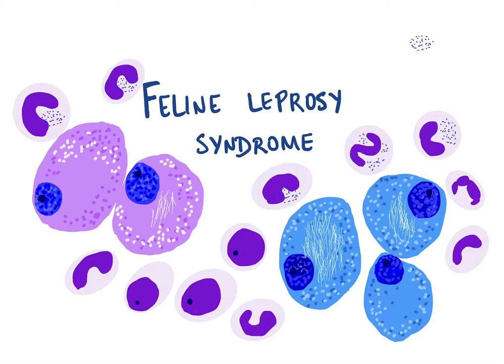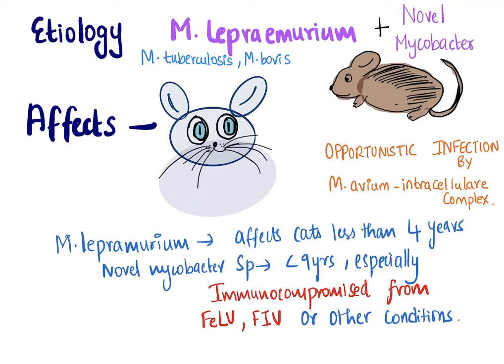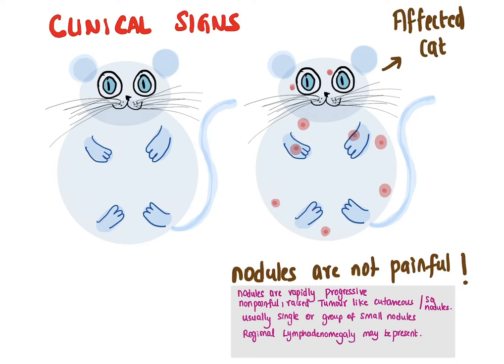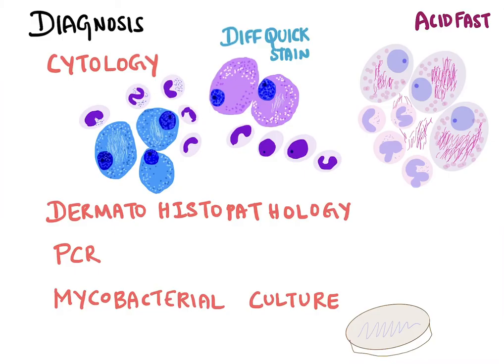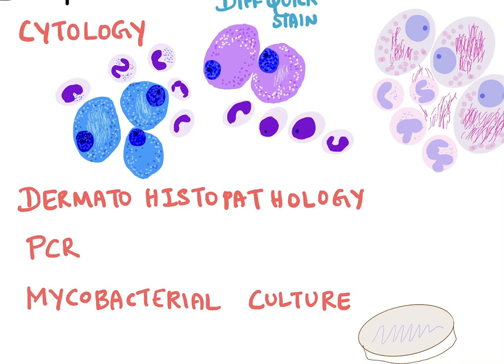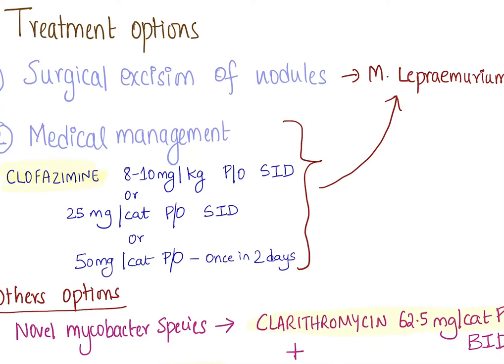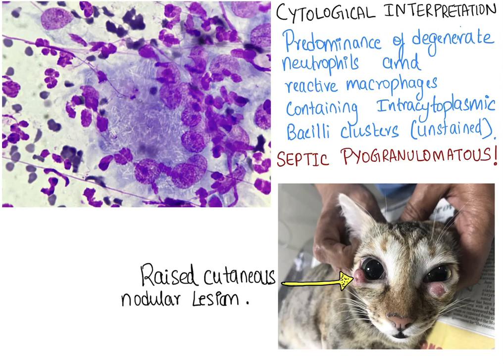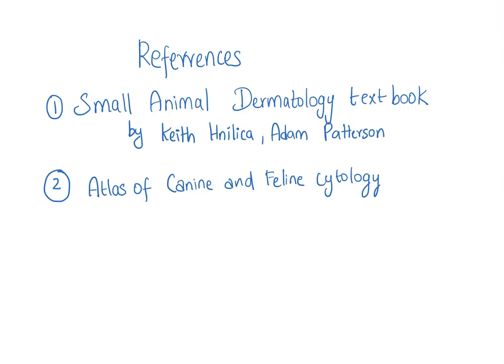Feline leprosy syndrome